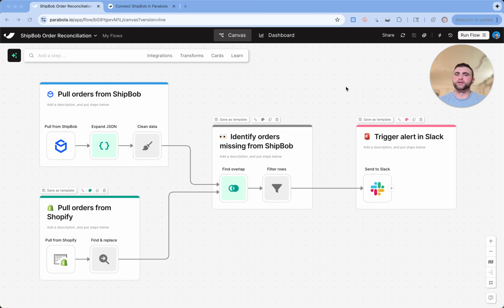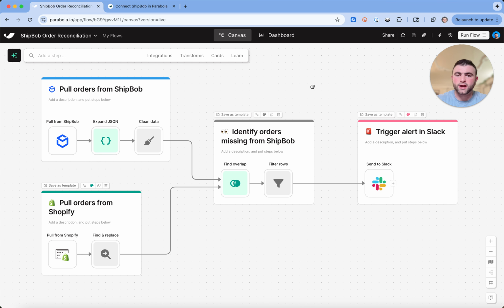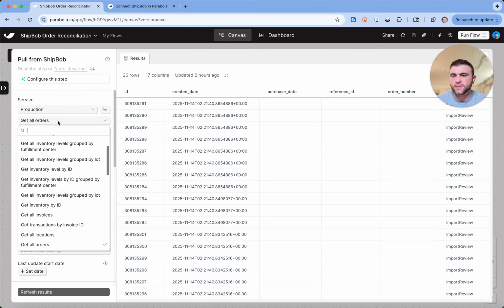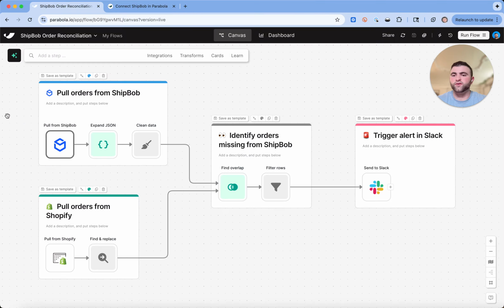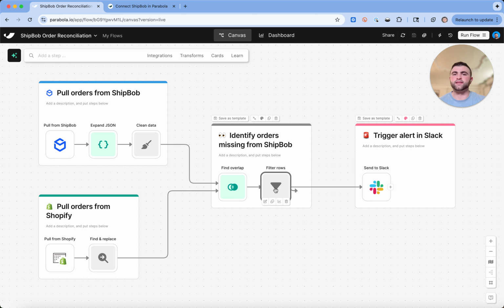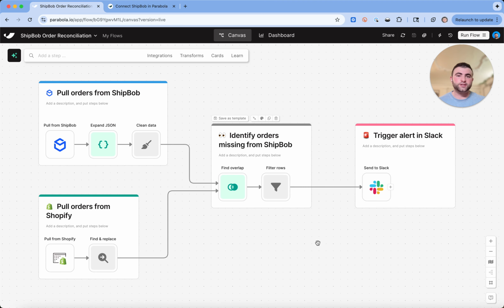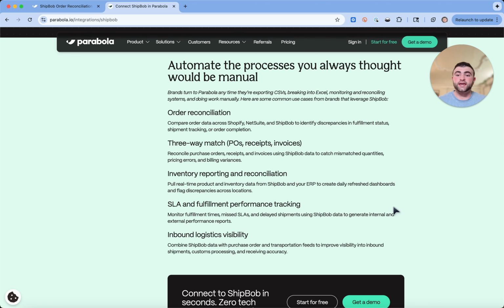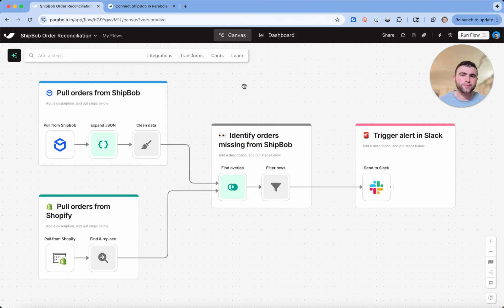How to extend ShipBob with custom reports, alerts, and reconciliations in Parabola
Learn how leading brands are integrating ShipBob in Parabola to automate key processes without tech resources.